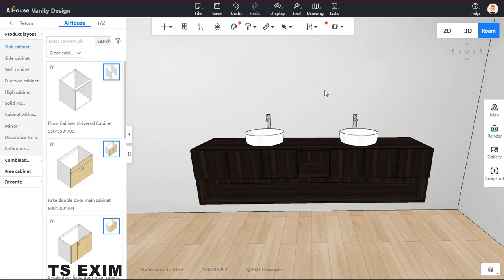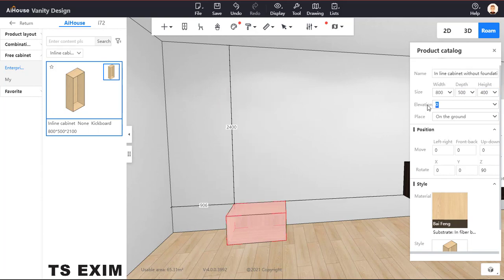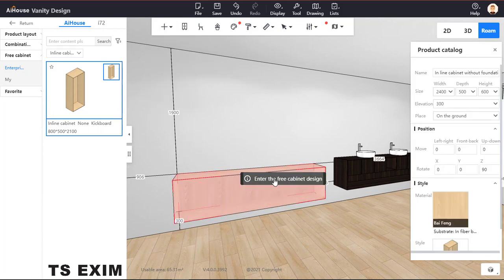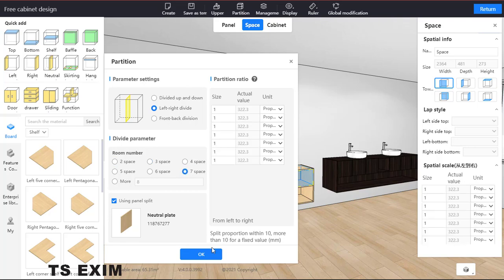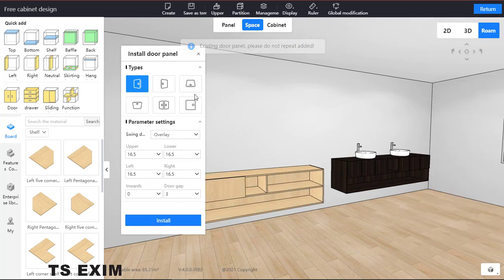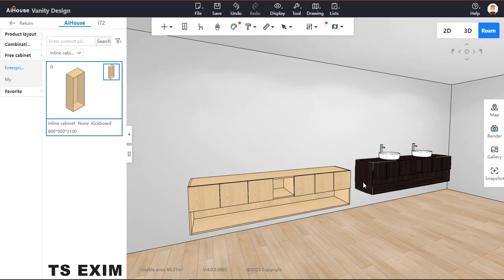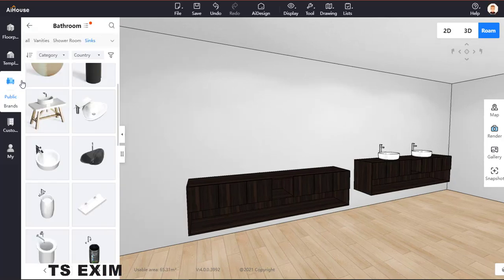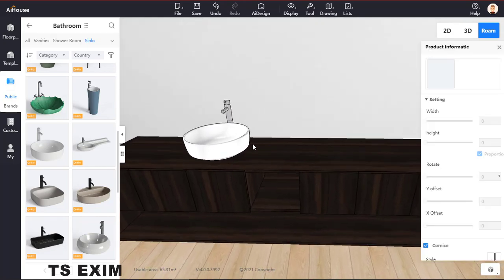[Technical FAQs] How to create a bathroom double sink cabinet? | AiHouse